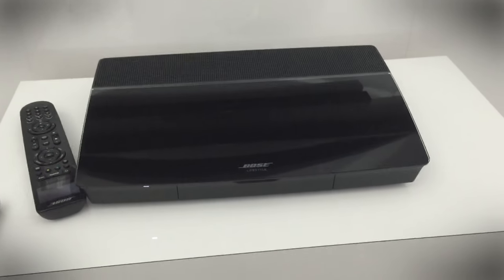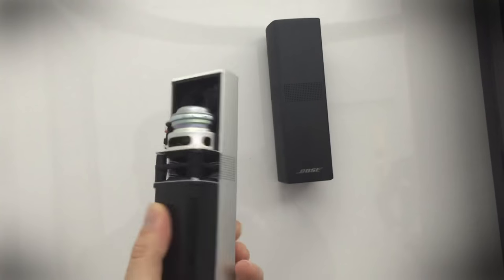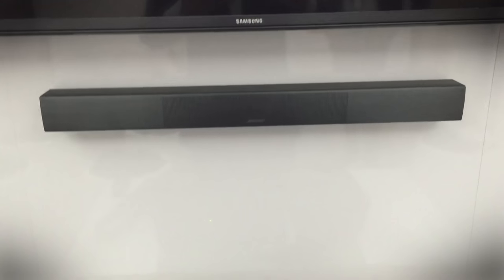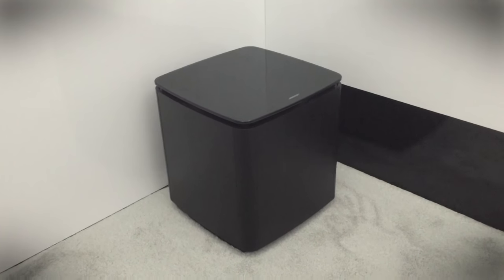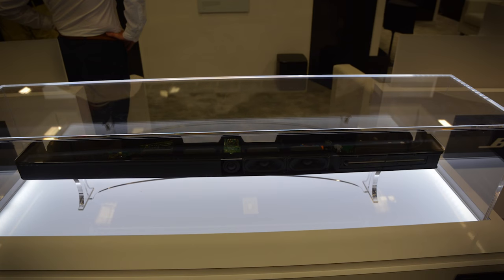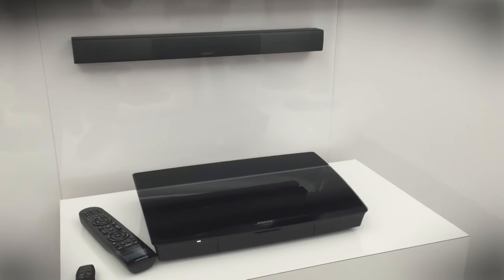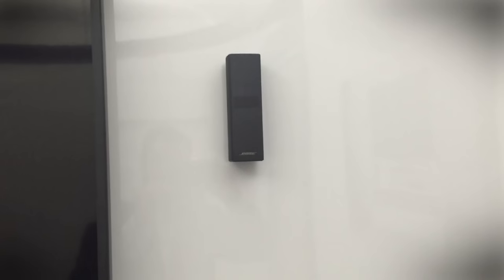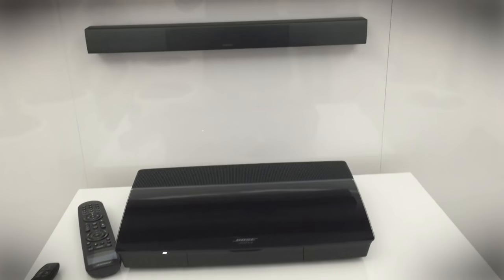Bose SoundTouch 300, Lifestyle 650 & 600 Systems at CEDIA 2016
Bose’s home theater offerings have gotten a major refresh with the new SoundTouch 300 sound bar and Lifestyle 650 and 600 5.1-channel home entertainment systems, as well as a few key accessories.

The SoundTouch 300 and the Lifestyle 650 and 600 each have ADAPTiQ calibration, as well as Bose’s Unify feature which walks new users though the entire setup process. Each system also features a total of six HDMI inputs, with the 600 swapping out the OmniJewel speakers for slightly larger Jewel Cube speakers and a Jewel Cube center channel speaker.

The SoundTouch 300 will sell for $700, while the Acoustimass 300 bass module and Virtually Invisible-branded surround speakers sell for $700 and $300, respectively. The Lifestyle 650 and 600 sell for $4,000 and $3,000. All of these products will be available beginning in October.